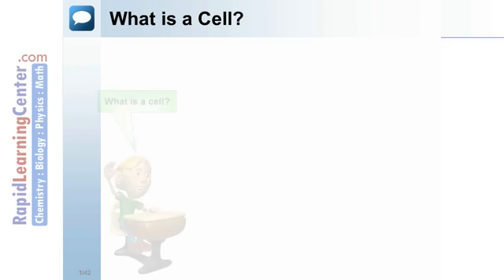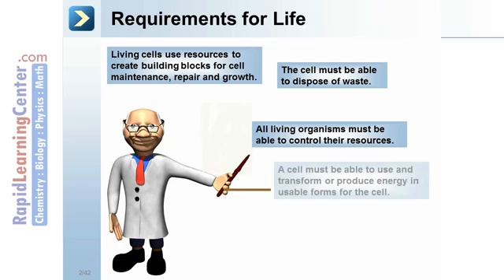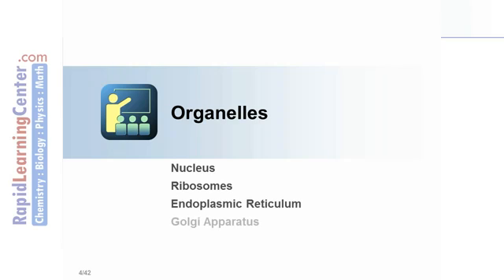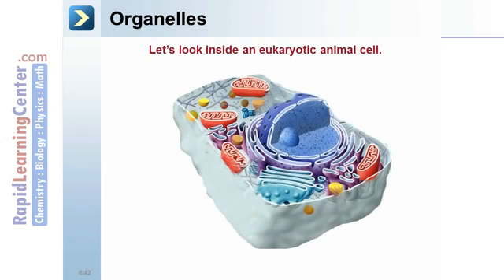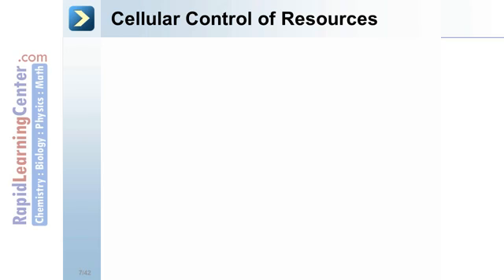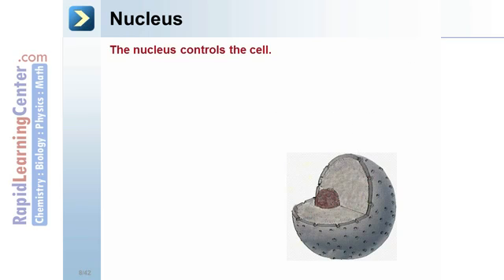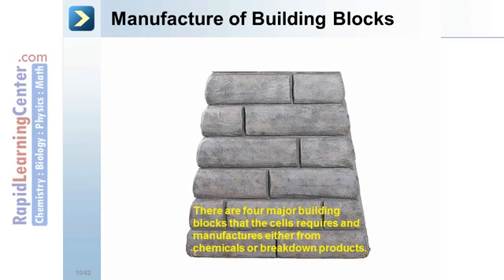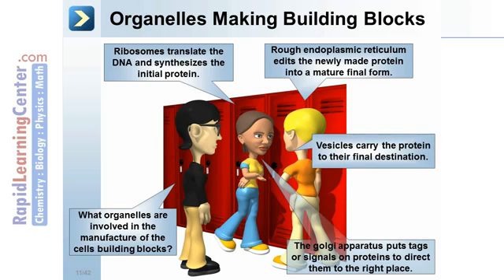Rapid learning- the cell - what is the cell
Module Name: Rapid learning- the cell - what is the cell